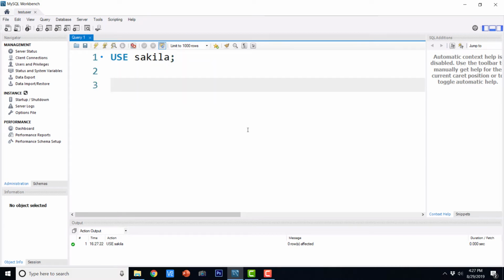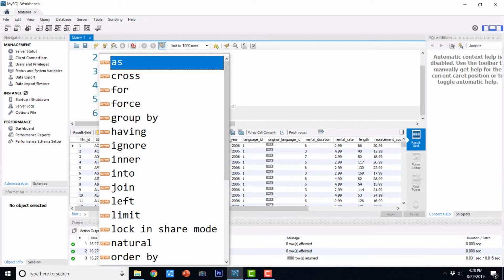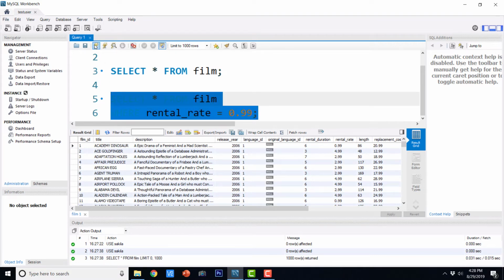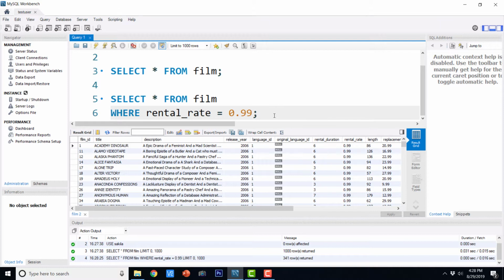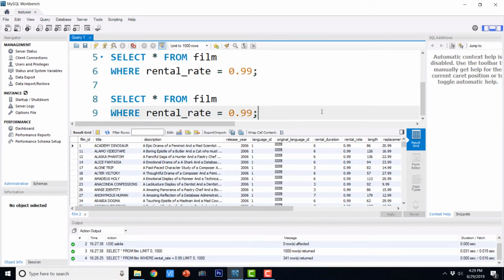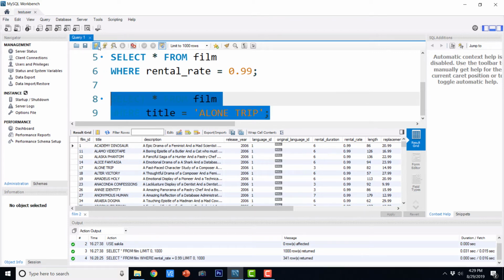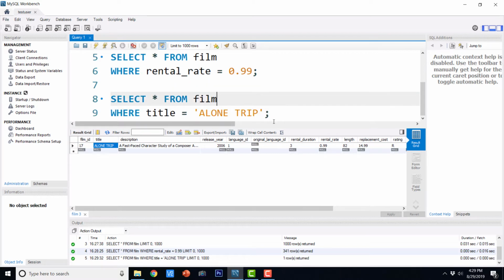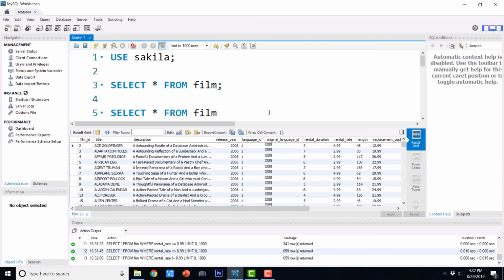EP011 - MySQL - The WHERE clause